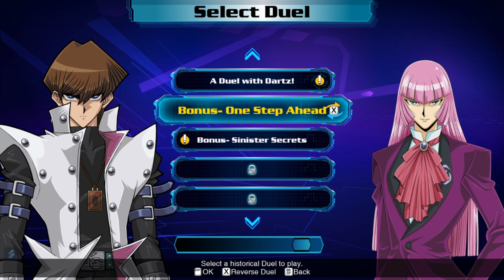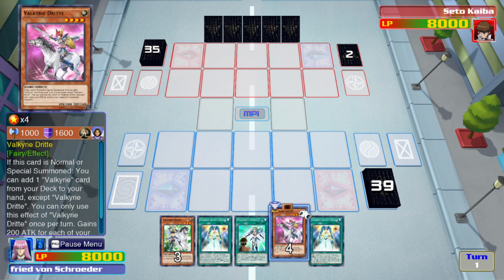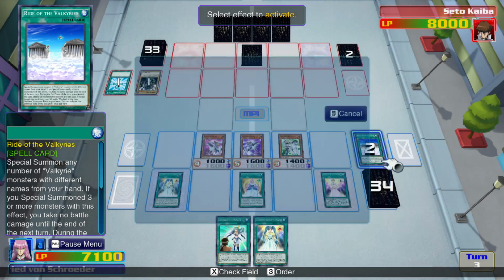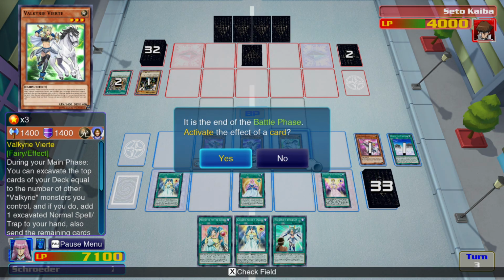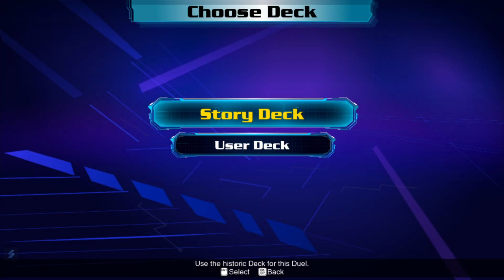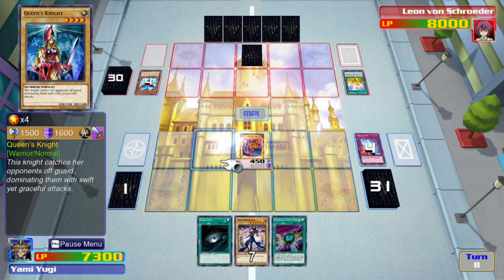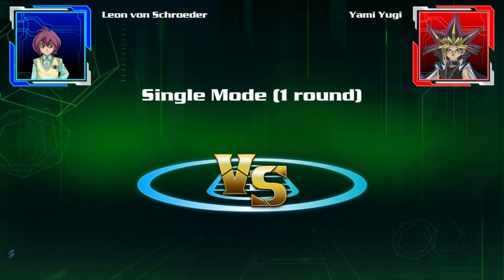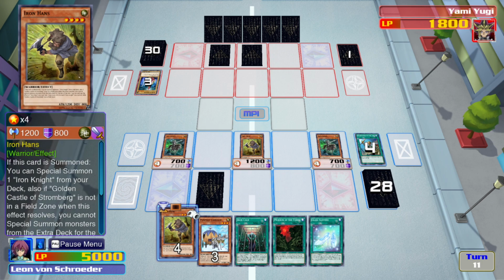yugioh legacy of the duelist requiem part 10 - the grand championship!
all rights to konami and 4kids
they finally put the biggest mess up in this game to rest guys! we actually get zigfried and leons decks and duels! OH HAPPY DAY!